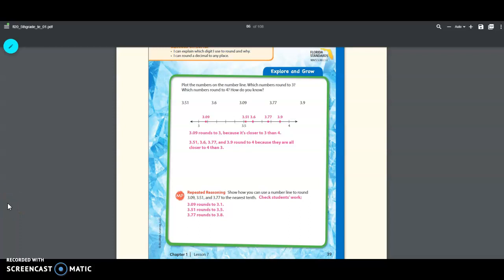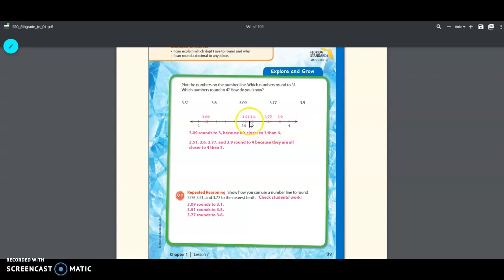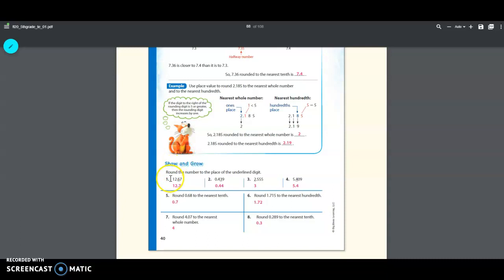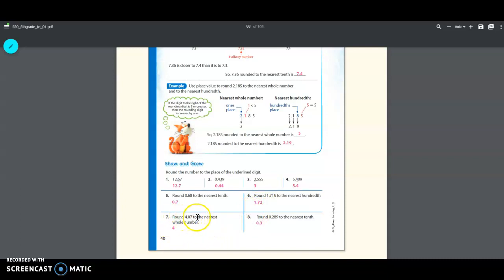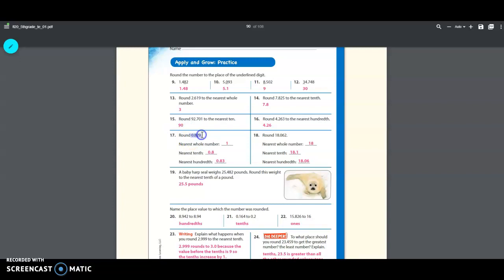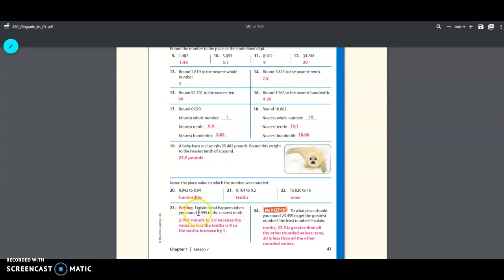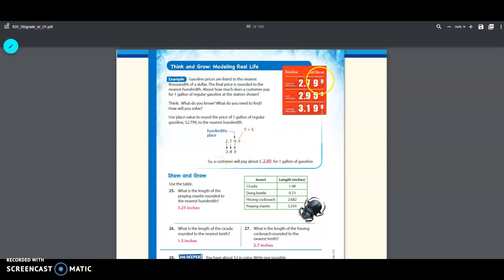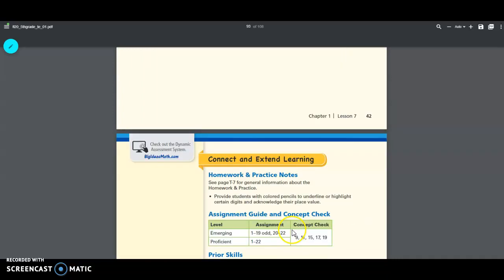5th Grade 1.7 Practice Key